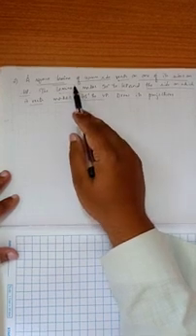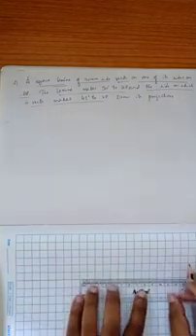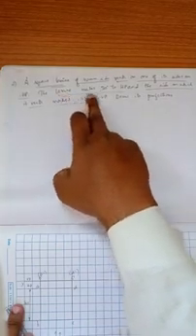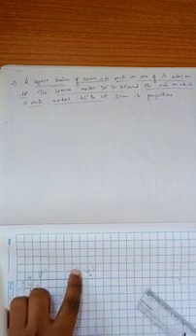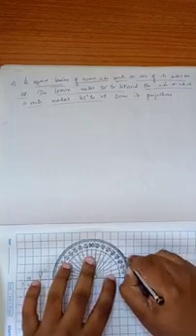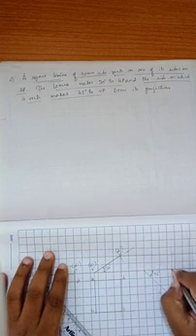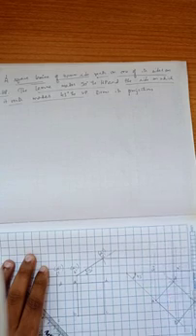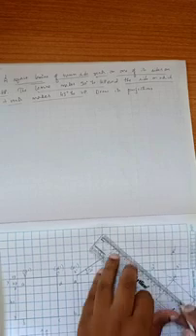Square plane problem in Normal type